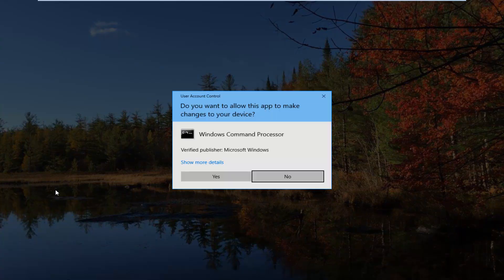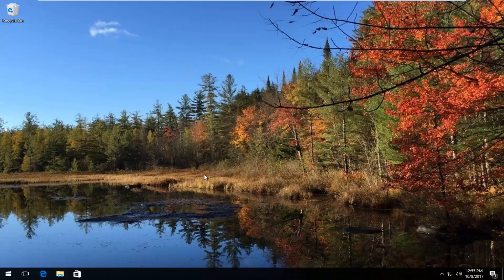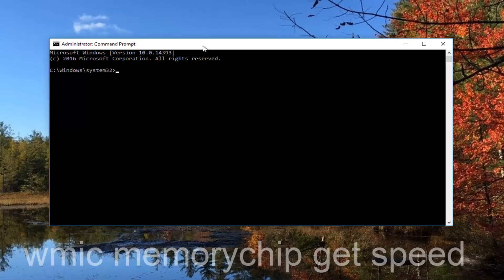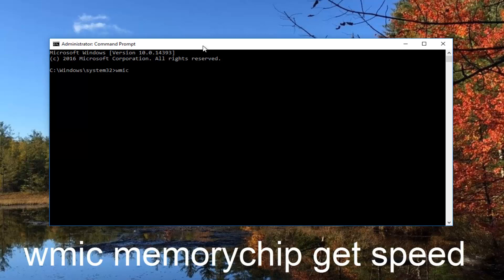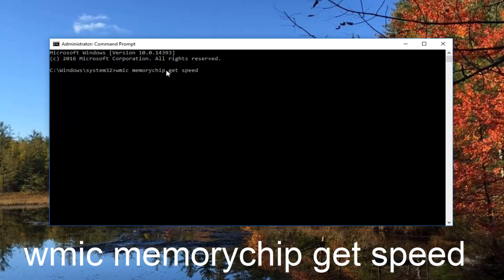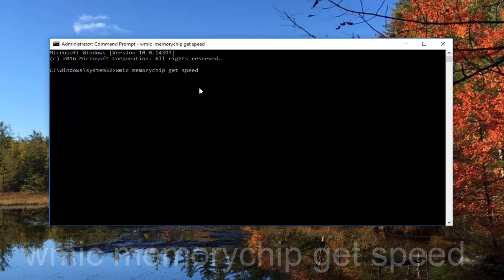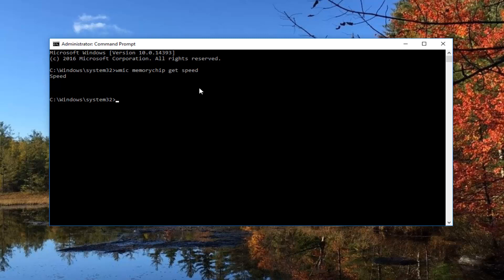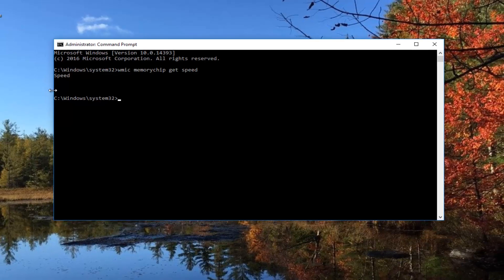How to Check RAM Speed in Windows 10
How to see how fast your RAM is on your Windows computer.